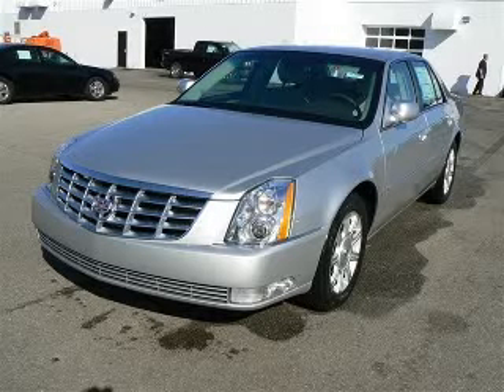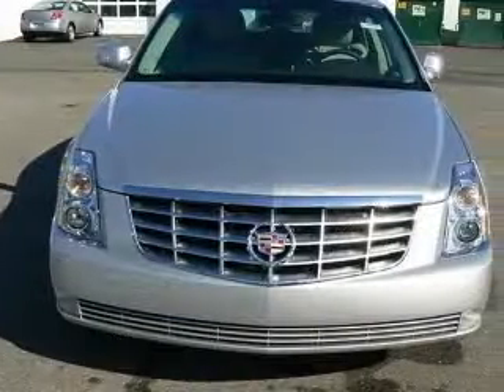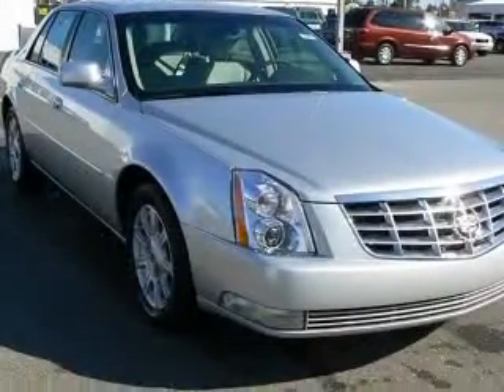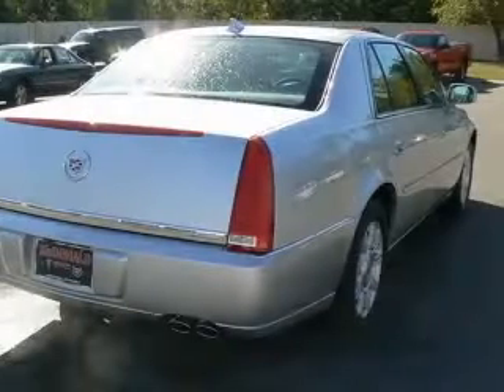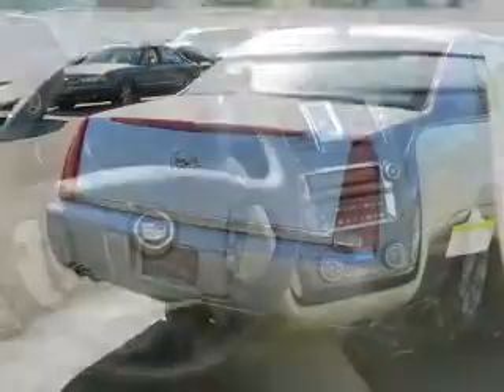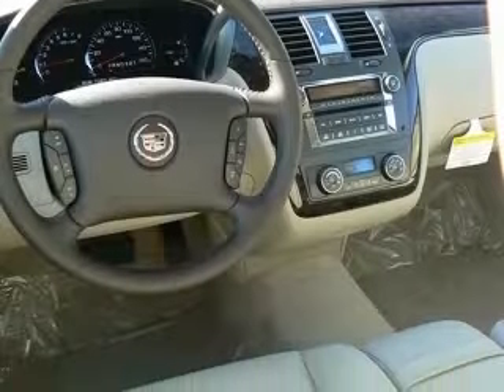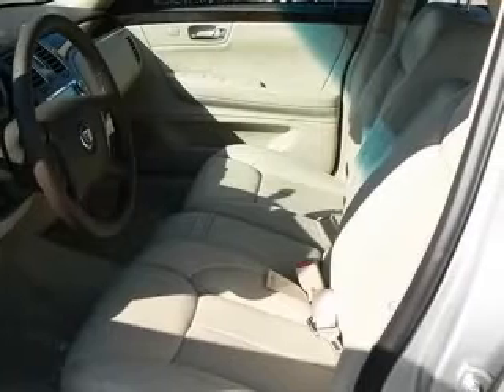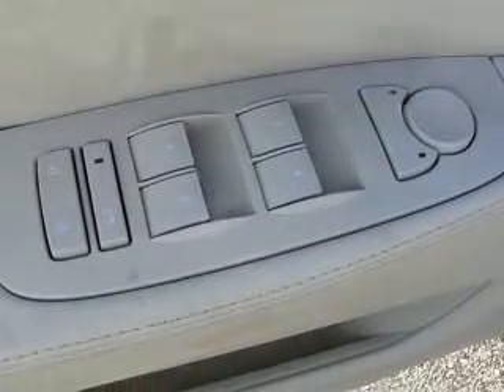2010 Cadillac DTS Saginaw MI McDonald Pontiac Cadillac GMC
2010 Cadillac DTS 1SA
Engine: 4.6L V8
Trans: Automatic 4-Speed
Color: Radiant Silver